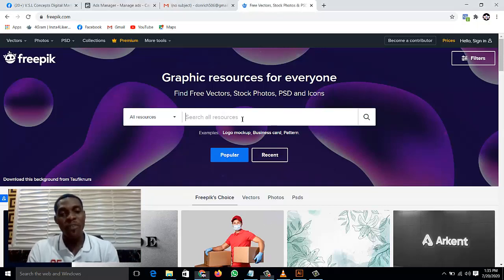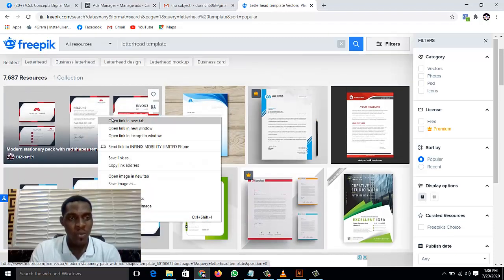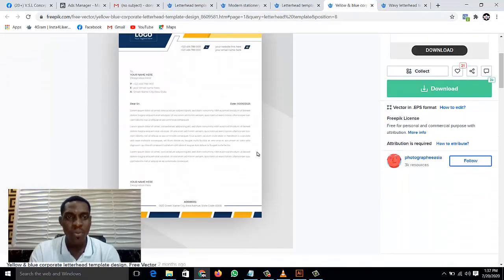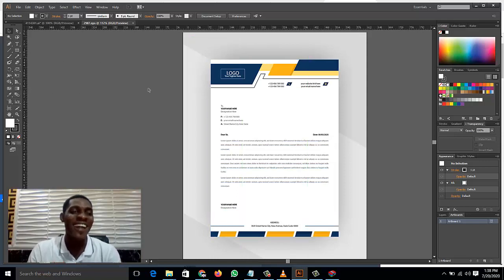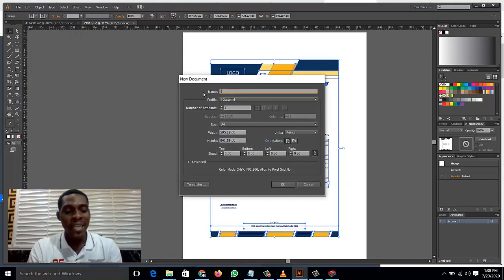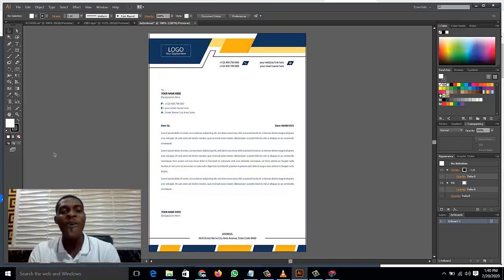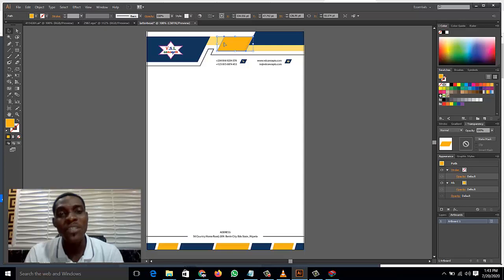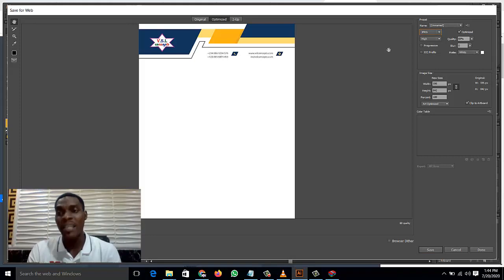How to design a Letterhead in 3 munites with Adobe Illustrator